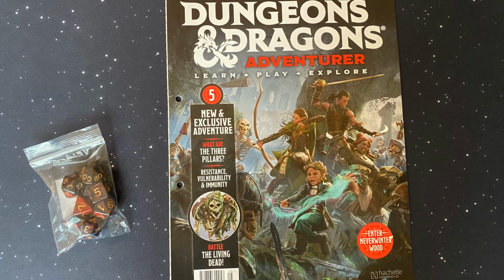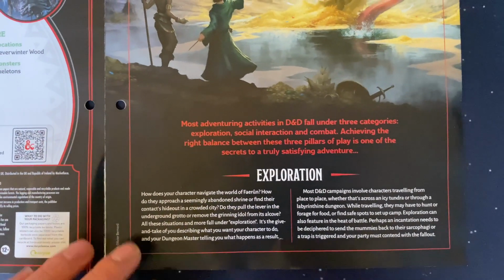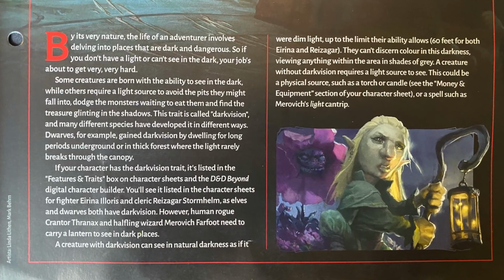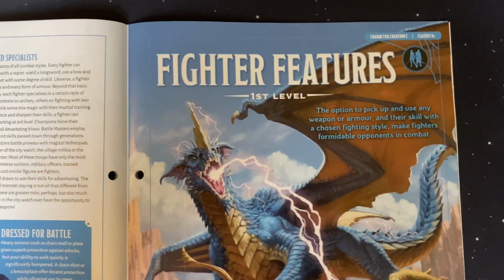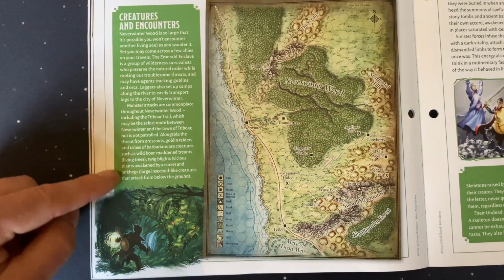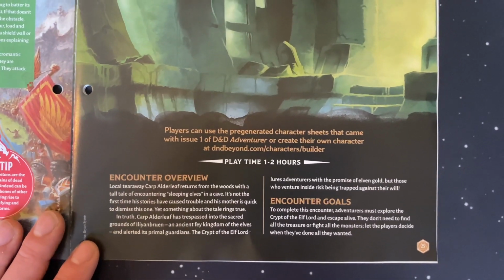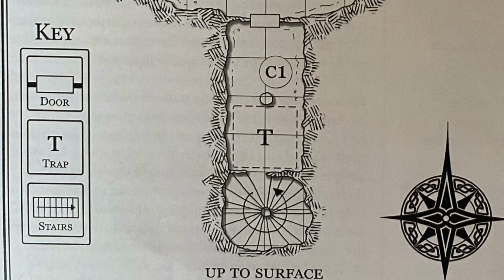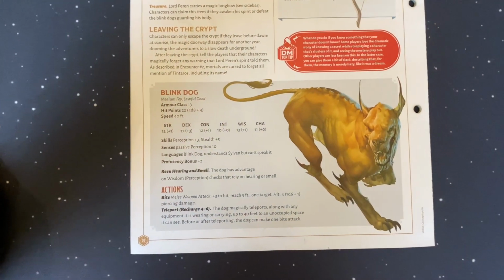Dungeons & Dragons Adventurer Issue #5 | Hachette Parkwork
SPOILERS INSIDE!
Looking through issue five of Hachette's new partwork exploring the world of Dungeons & Dragons. It's well presented and great for new players.